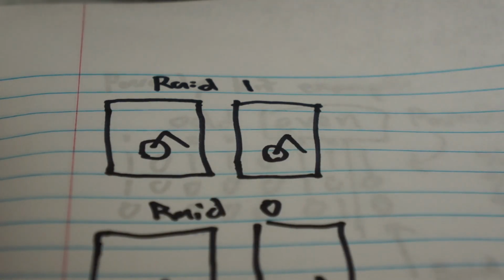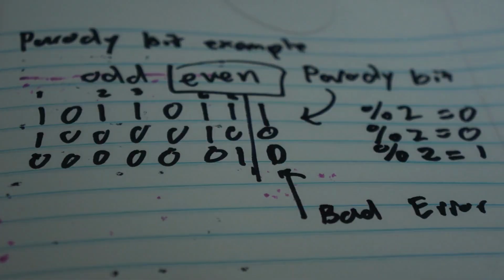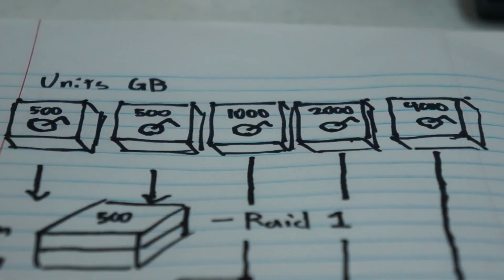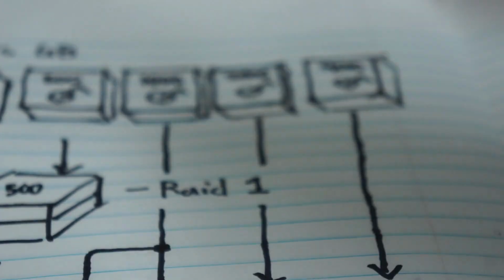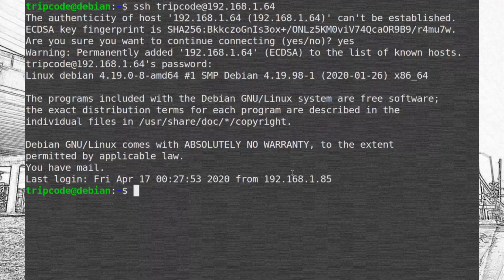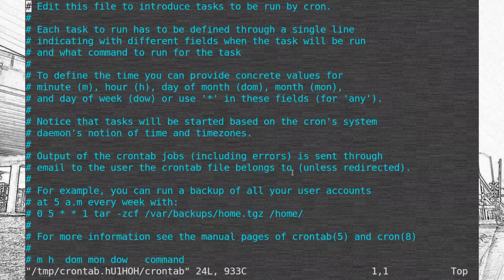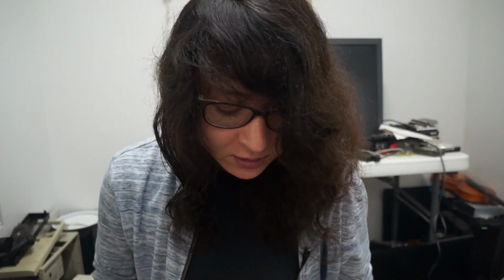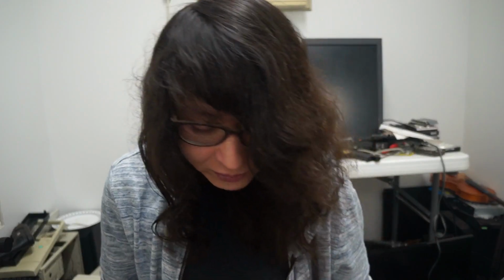Scrap Nas Software (RAID CRON NFS & MDADM) :D